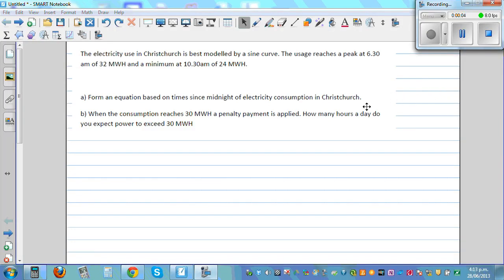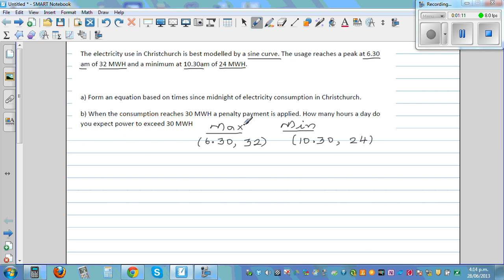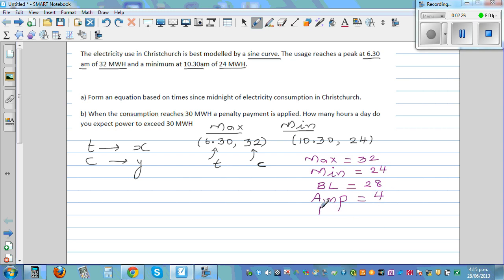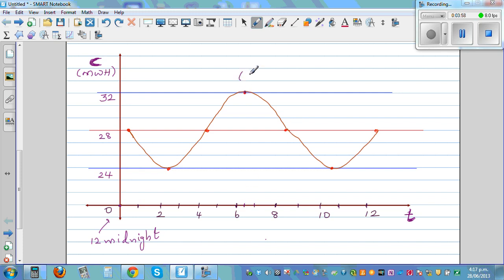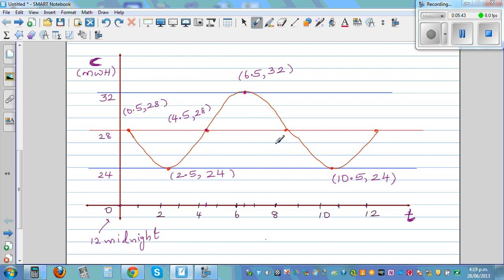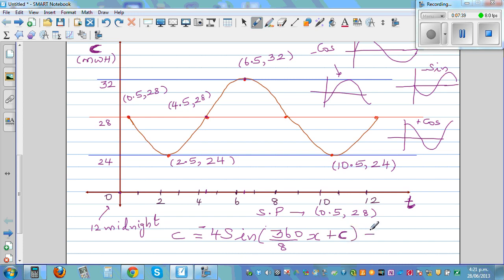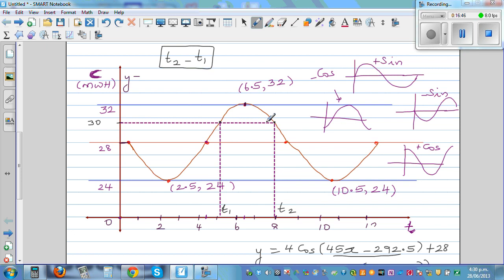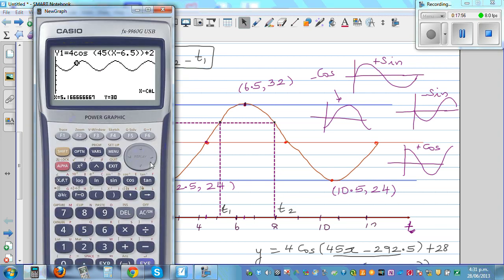Use of sine curve in deciding electricity consumption